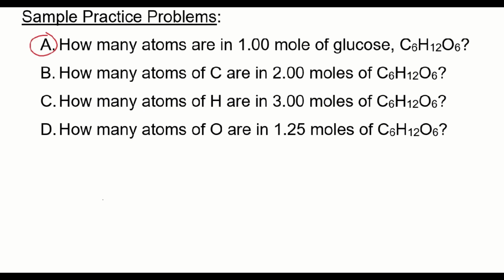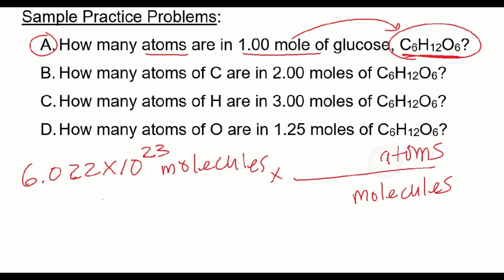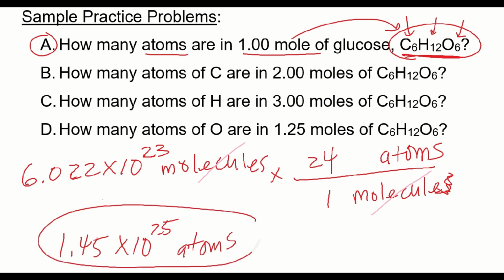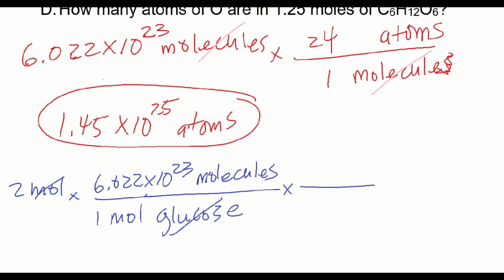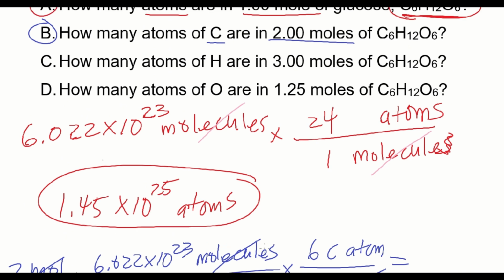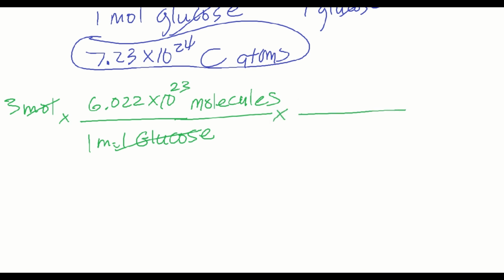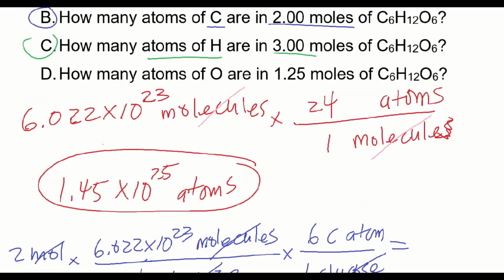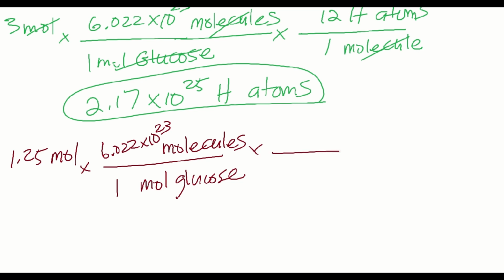How many atoms of C, H, and O are in x moles of glucose, C6H12O6?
Chapter 10, Sample Practice Problems:
A. How many atoms are in 1.00 mole of glucose, C6H12O6?
B. How many atoms of C are in 2.00 moles of C6H12O6?
C. How many atoms of H are in 3.00 moles of C6H12O6?
D. How many atoms of O are in 1.25 moles of C6H12O6?